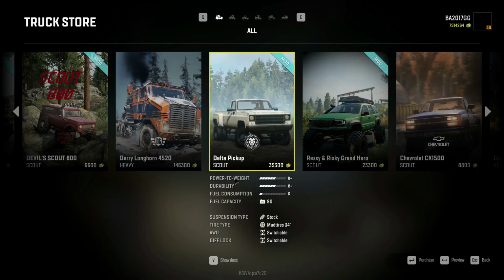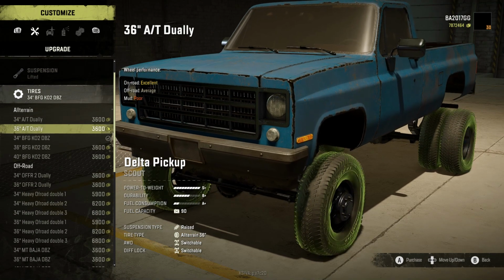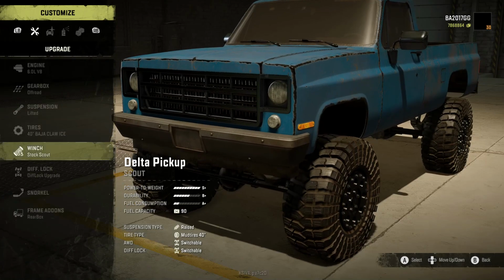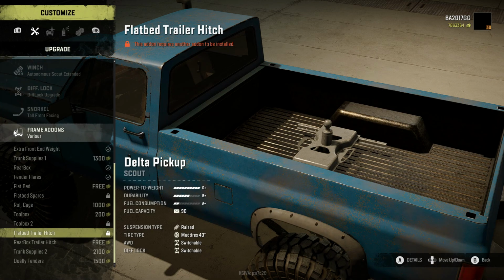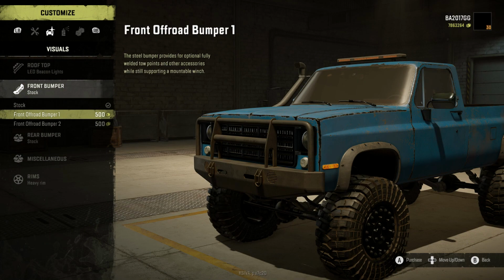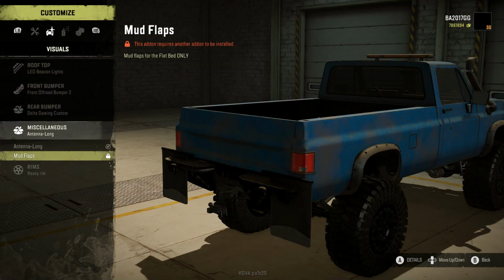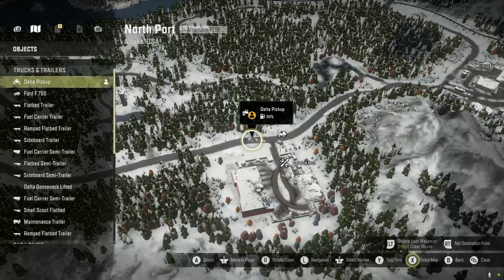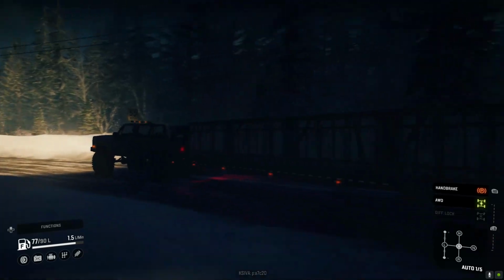SnowRunner Mod Review | DELTA PICK-UP + DELTA GOOSENECK (BEST GOOSENECK IN MOD IO TODAY!)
SnowRunner Mod Review | DETLA PICK-UP + DELTA GOOSENECK (BEST GOOSENECK IN MOD IO TODAY!)
YO! What is up guys?! Today we check out the DELTA PICK UP by Iceberg along with the DELTA GOOSENECK TRAILER, both are products of DnD Gaming!  I will say, the DELTA GOOSENECK TRAILER is THE BEST GOOSENECK in MOD IO today!

    40 unique vehicles to unlock, upgrade, and customize